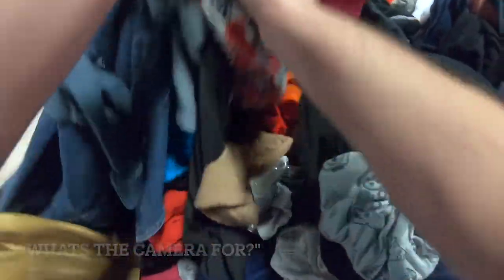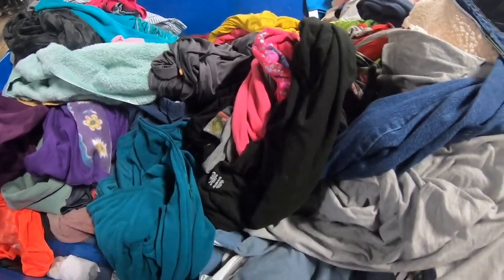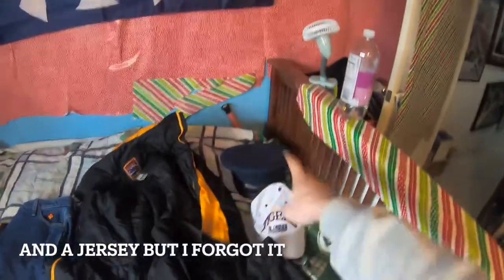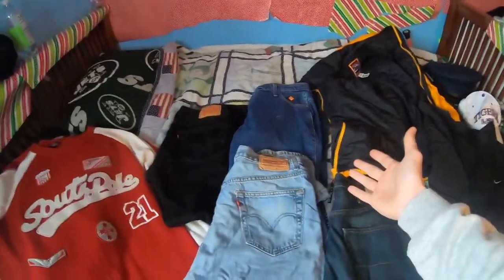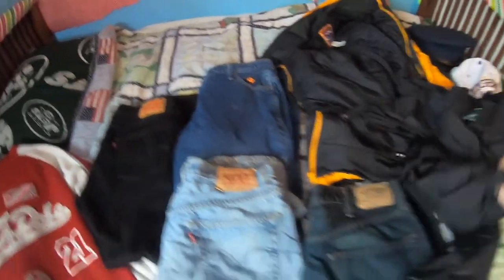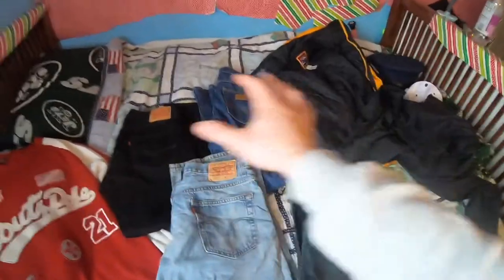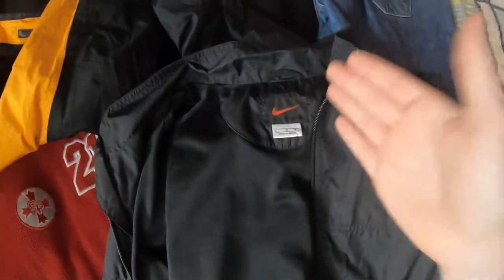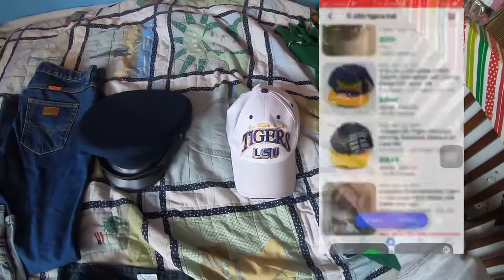She didn’t want this sports jersey she found at Goodwill Bins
I love finding amazing stuff at goodwill bin! Whats up guys welcome back to the channel its me Kegan of course and in this goodwill bins video I find some pretty good stuff to resell on eBay!! let me know of I missed anything down in the comments!